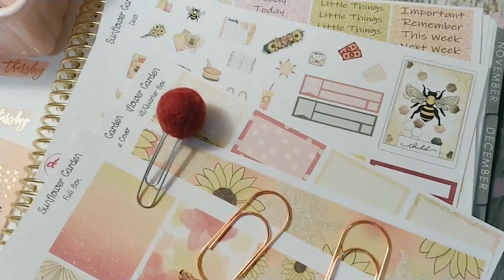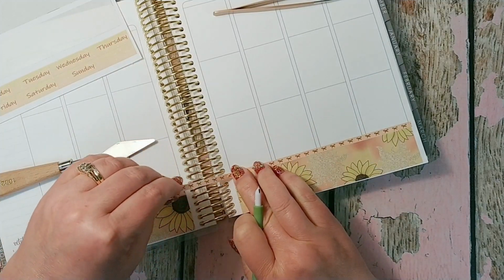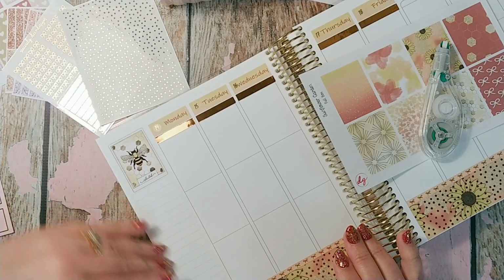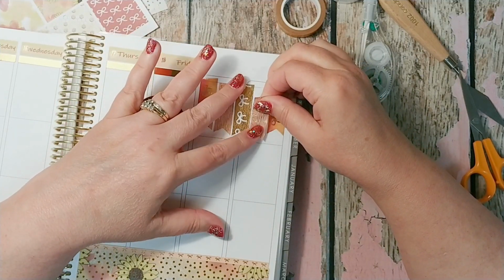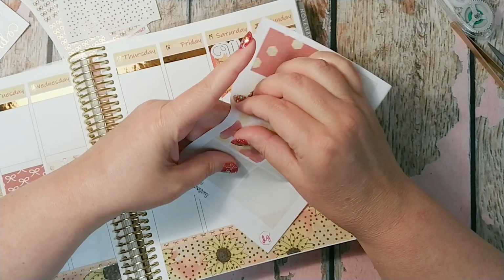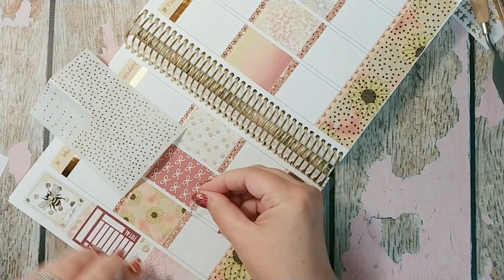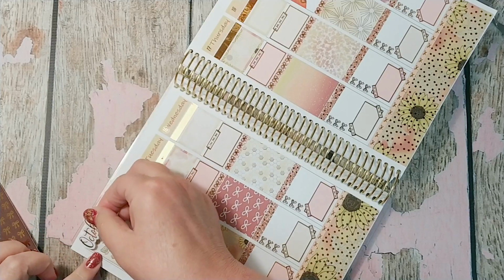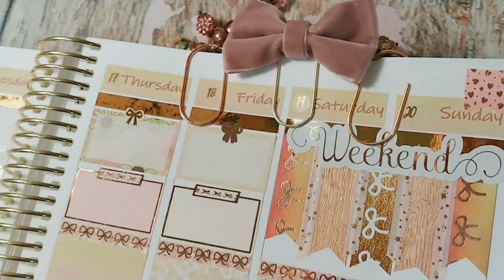Plan With Me Erin Condren Life Planner Kit from DG Directly Graphics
Amy Ellingsworth
Etsy store Directly Graphics

Planner Clips

How to Make Foiled Stickers

Erin Condren Life Planners, Coiled Binder Vertical

Slice Tool

Tombo Correction Tape

Nicapa Mats I use in my Silhouette Cameo

Computer: HP Pavillion from Best Buy

Microphone. Used for voiceovers
Blue Yeti

Printers:
Inkjet.  Epson ET3700 Eco-Tank All-in-One

Laser.  Brother HL-L2360DW Compact Laser Printer

Minc Machine
*Be aware please that there are 2 sizes of the Heidi Swapp Minc Foil Machines. I use the largest one that a 12 inch wide carrier sheet will fit (carrier sheet may or may not come with machine).

Foil for Foiling
*Please read: foil for making stickers is called different things. Please read all descriptions from each store. A silver lining is needed. I've seen them called Hot press foil, and Toner reactive foil.
Metallic, holographic patterns, irridescent shimmering colors, and sparkly glitter foil rolls are available.  If choosing holo, etc., choose silver underlay, not transparent!

Amazon link for a nice starter set of different colors, foils also available separately

I usually purchase my foils on rolls.

Sticker Papers
I purchase all of my sticker papers from Online Labels
I use Repositional Sticker Paper for all inkjet printing which is also rated for laser printers, therefore this works great for foiling on color backgrounds.

For CLEAR glossy sticker paper (overlays, etc.) I use

Foiled washi tape boxes
Flag heart overlay digital
Foiled Heart Flags
Overlays
Digitals
Sincerely Dee Designs

Velvet bow clip
Glimmer and Glam co.